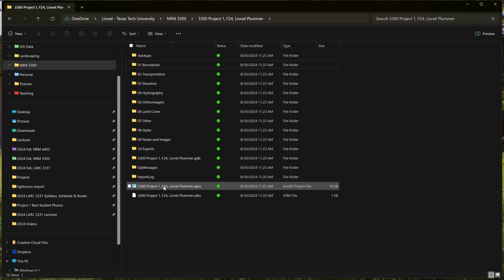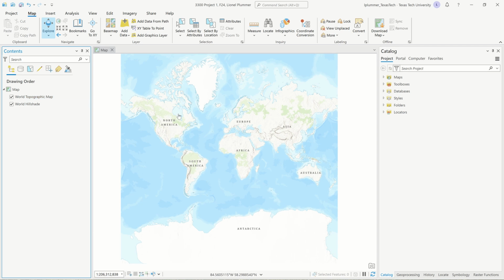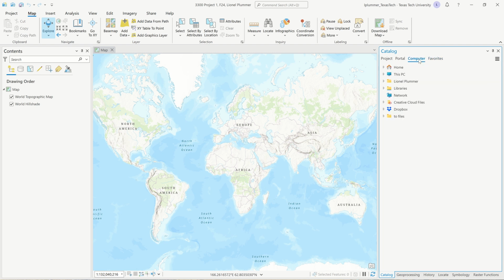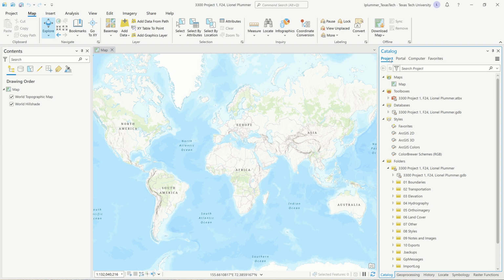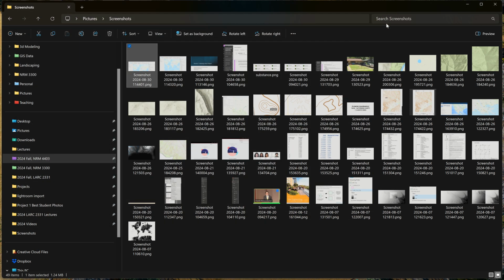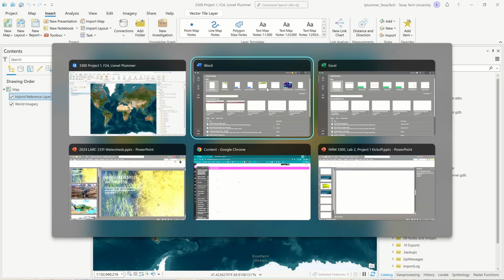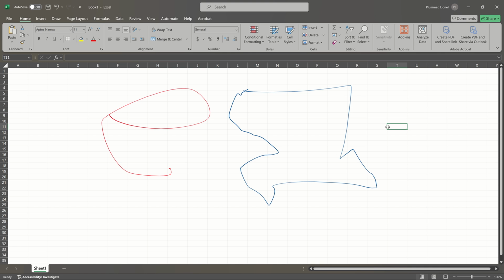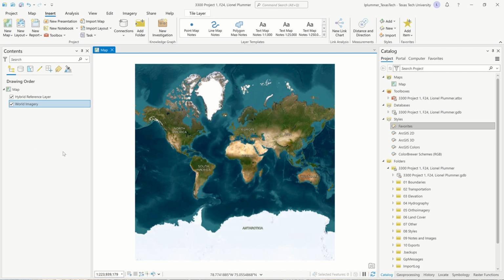ArcGIS Pro, NRM 3300, F24, Mini Section 2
A brief overview of the user interface
Understanding the ribbon
The importance of right-clicking